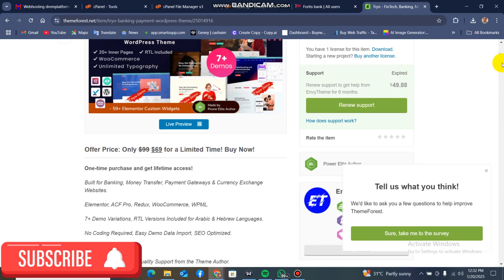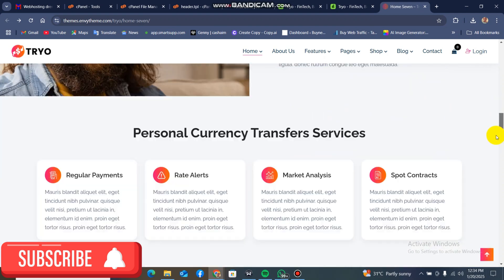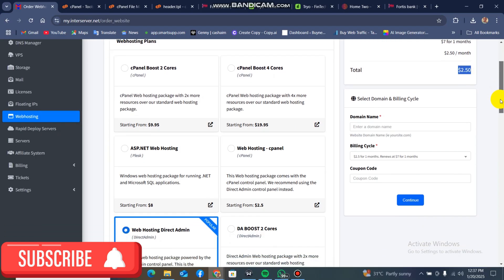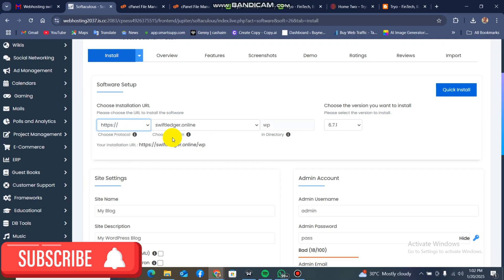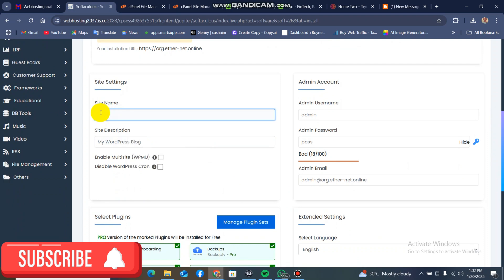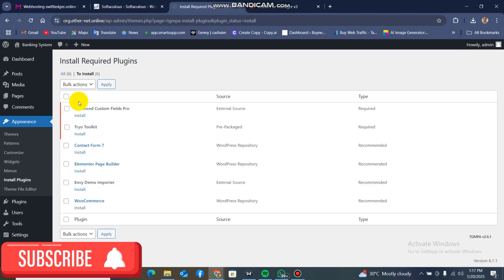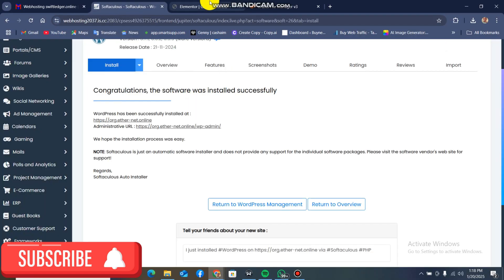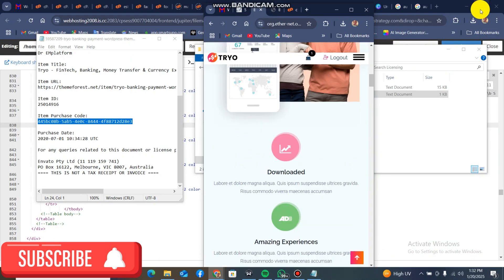How To Build An Online Banking System with Wordpress and Elementor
i will be guiding you on how to build a mobile banking system using wordpress. in this video you be learning simple way to create your online banking system that can transfer funds, receive credit and debit alert, OTP through sms and mail, back dating transactions using wordpress and elementor. you will also learn how to install wordpress, if is your first time.

Important LINKS:

Tryo - FinTech, Banking, Money Transfer & Currency Exchange Elementor WordPress Theme for free